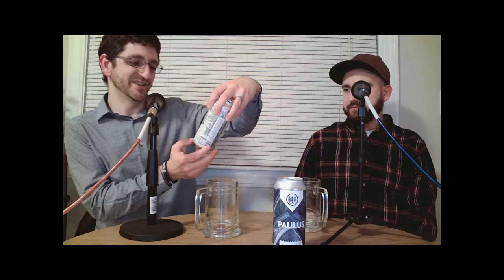The Germans are Coming! Part 1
Today we are diving into German beer styles in this new mini-series.  Today we have two beers "on tap" from Schilling Beer Company.  The Nordertor (Northern German-style Pilsner) and the Paulus (Munich style Helles).

Cheers!